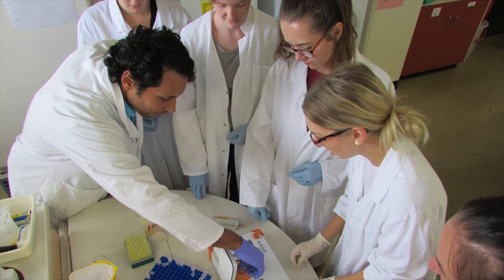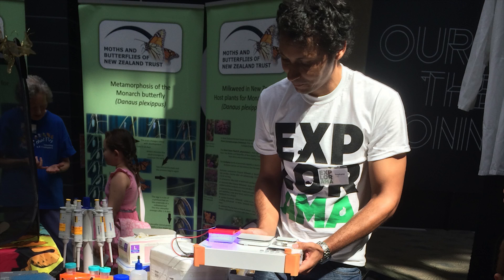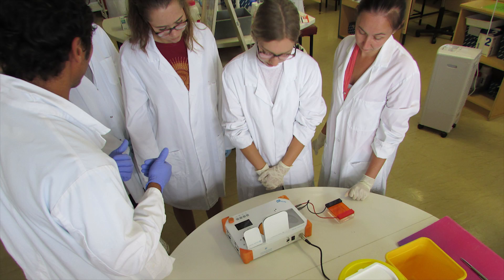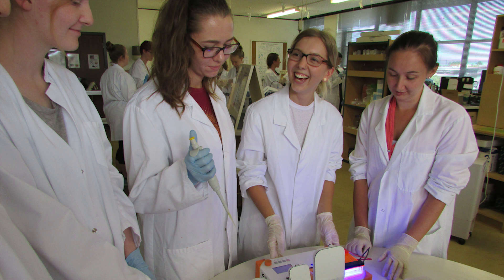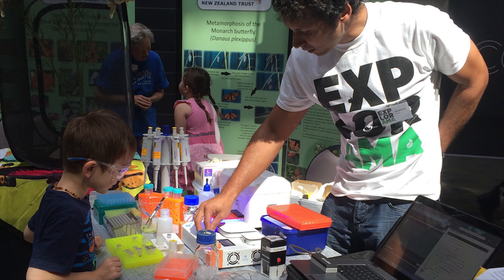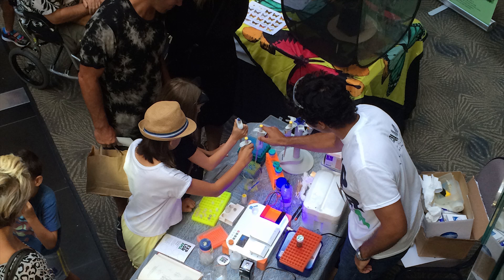Biodiversity research and hands-on teaching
Stephane Boyer is a Lecturer at Unitec Institute of Technology in Auckland New Zealand. He uses Bento Lab to teach Molecular Biology to students interested in a biodiversity. He also offers 1 or 2 days outreach workshops for school kids and the general public. Stephane’s research focuses on biodiversity assessment and species identification. He often travels to remote places to collect DNA samples, and using Bento Lab he can check that the samples are of good quality before bringing them back to the lab.